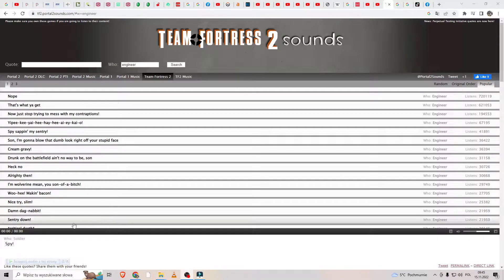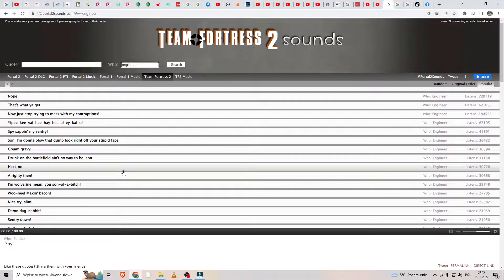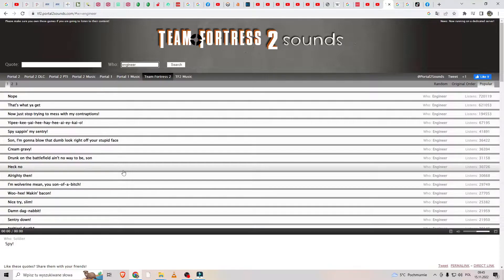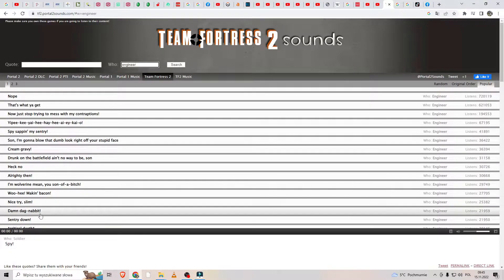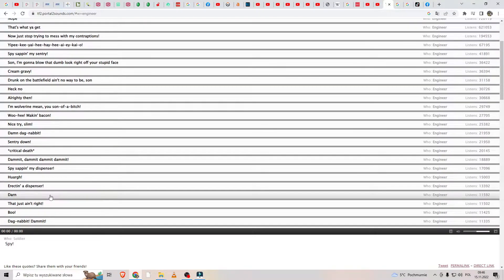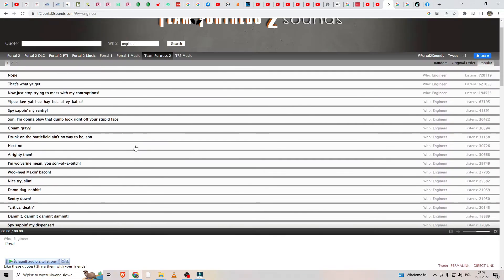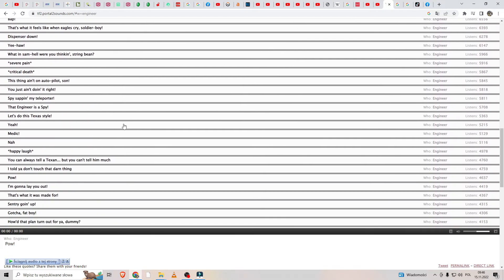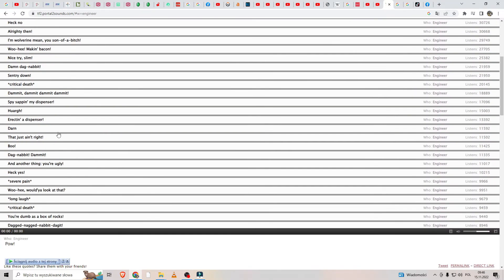Team Fortress 2 Engineer All Voices, Sounds Lines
Team Fortress 2 Demoman  All Voices , Sounds Lines
Website with all Voices in TF2: